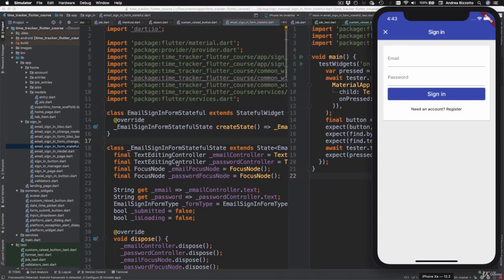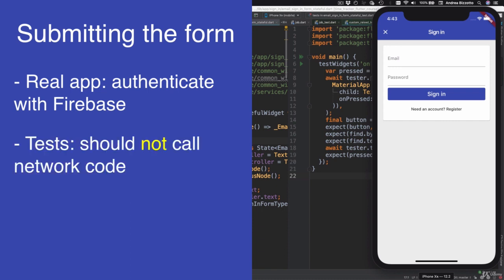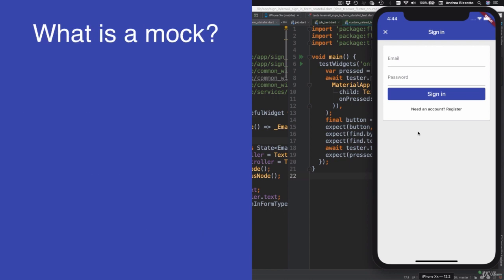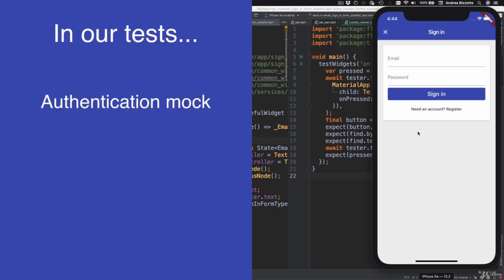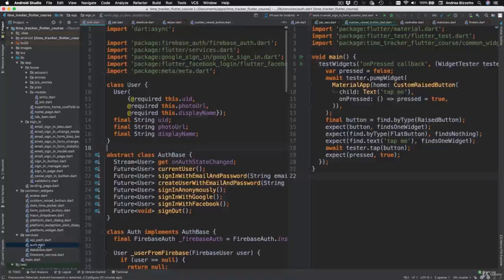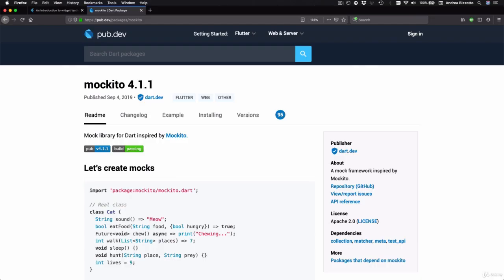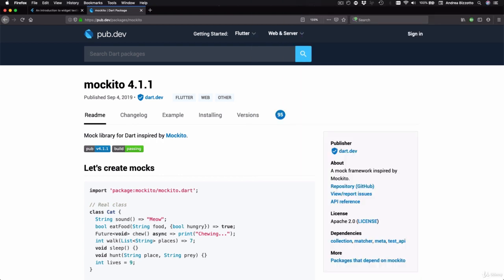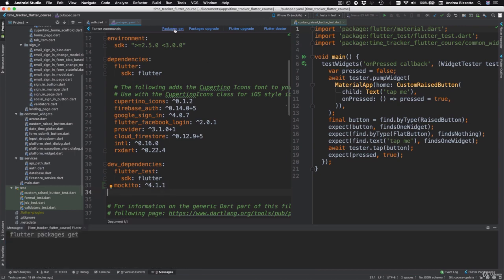397 Introduction to test mocks and mockito